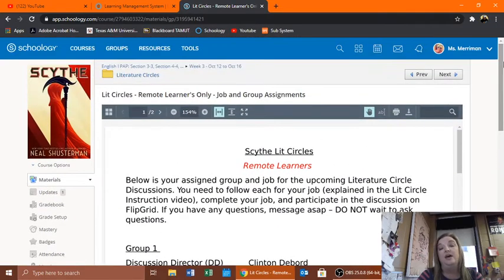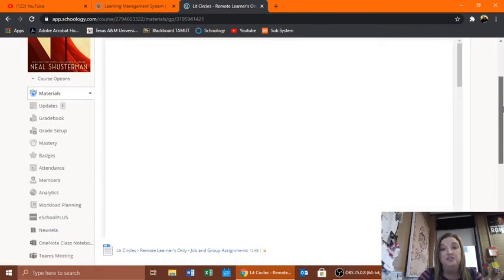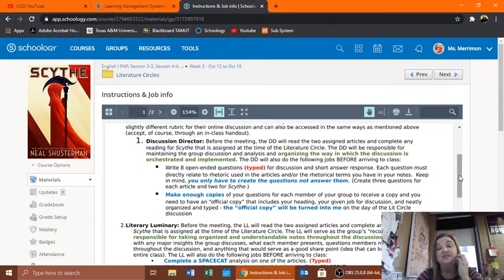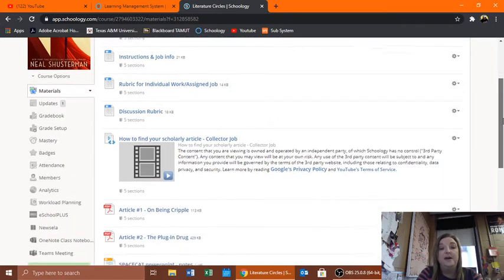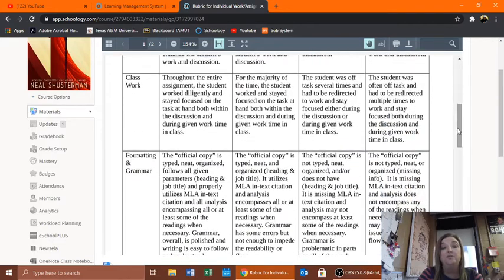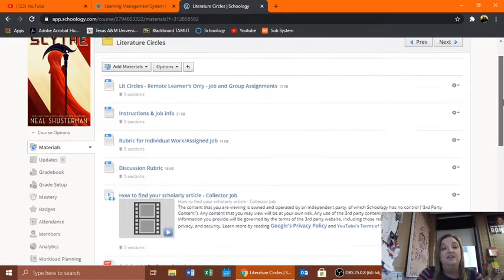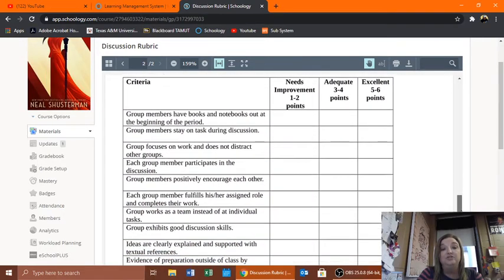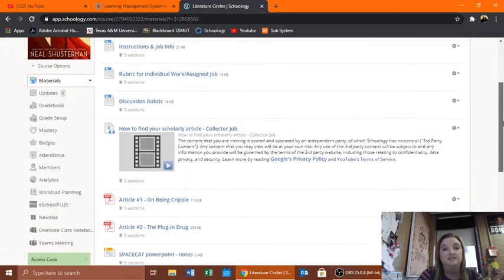Lit Circle Instructions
MPHS PAP English I - 2020